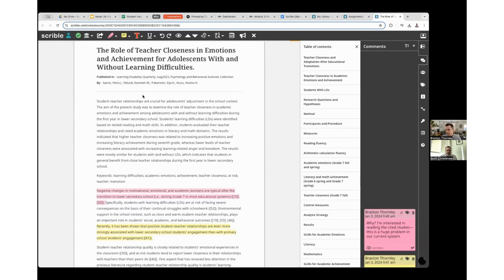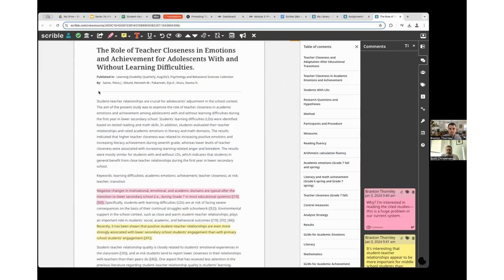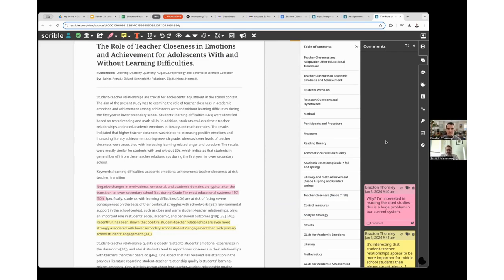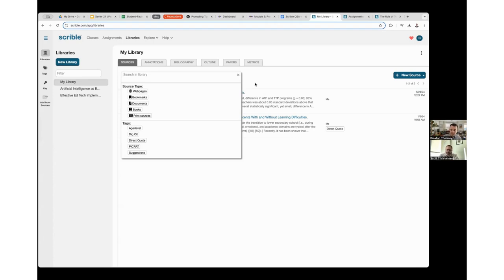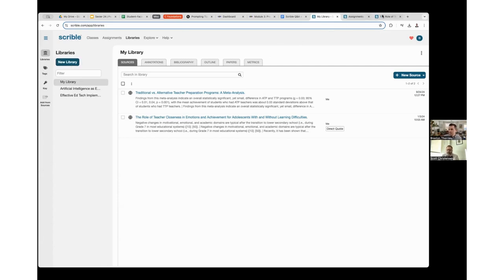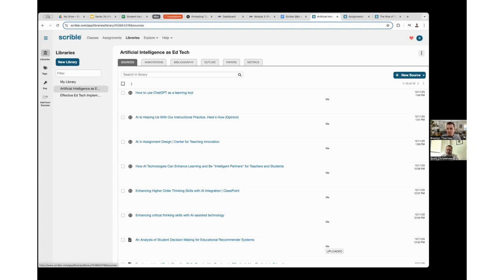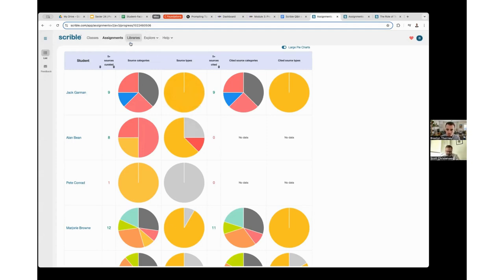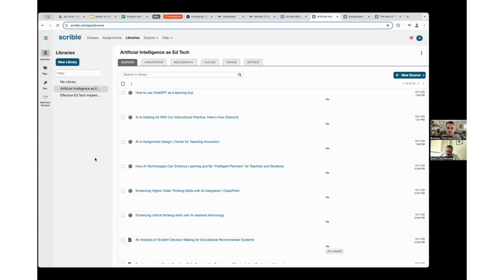Bite-Sized PD: Scrible: Revolutionize Research & Writing